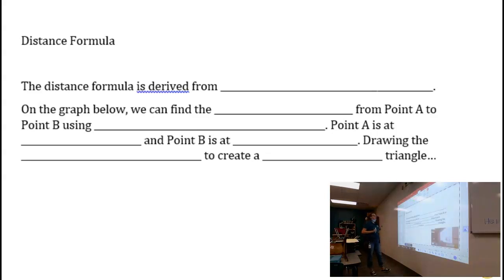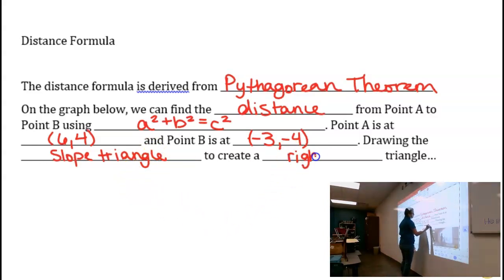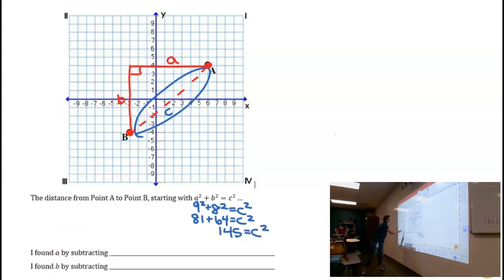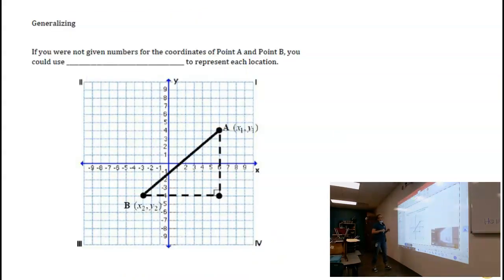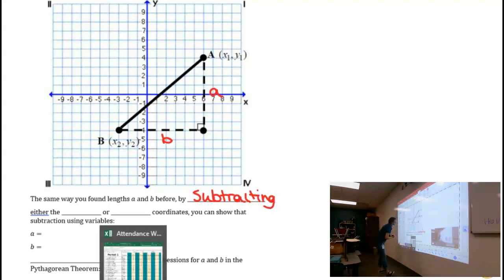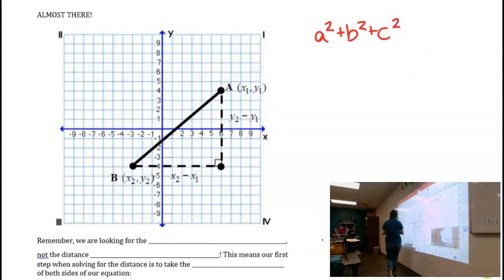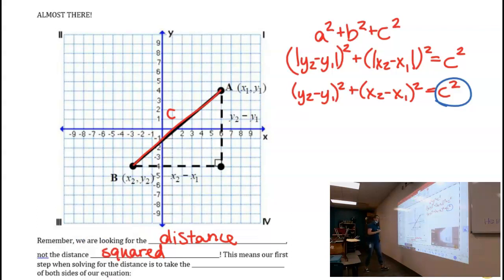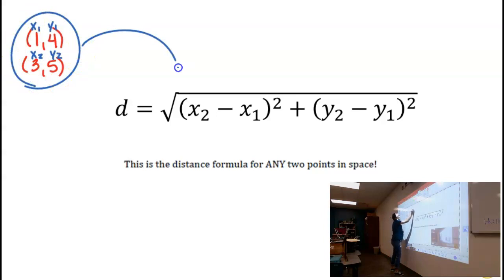1.2 Distance Formula Notes